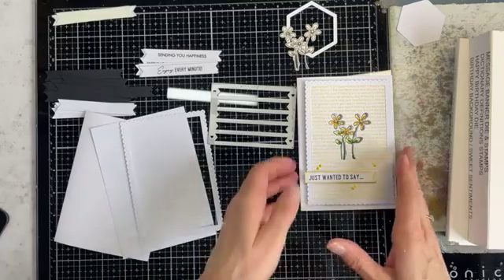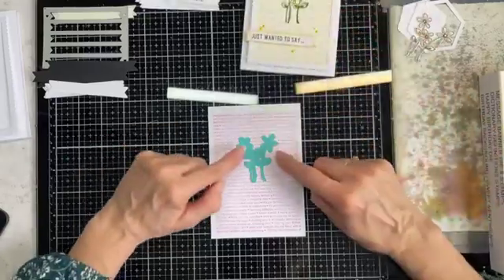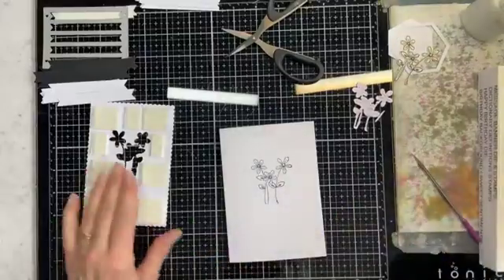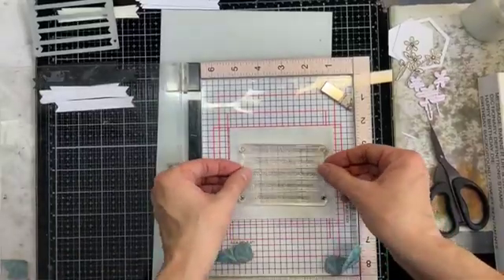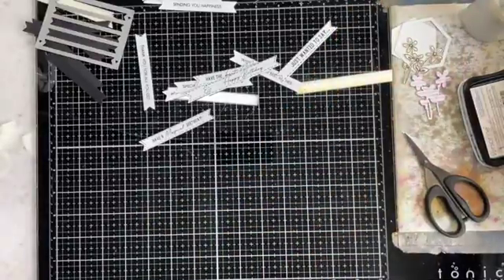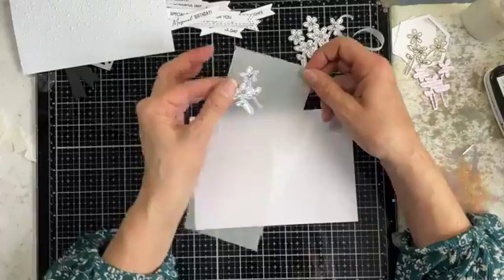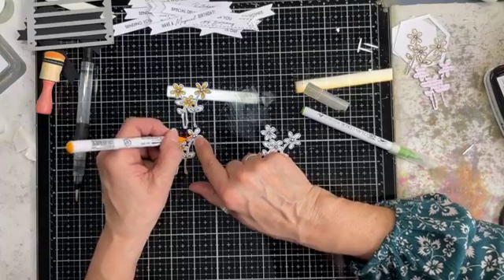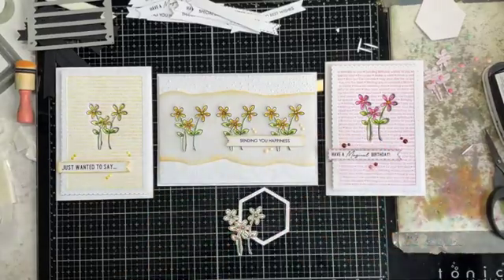Fresh as a Daisy! CAS cards, plus tips to align message banner die cuts, created by Julie Hickey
I share a couple of CAS or QnE Daisy cards using my latest Julie Hickey Designs Perfectly Pretty Stamps & Dies.  Also great tips on how to align your message banner die cuts.
Julie xx